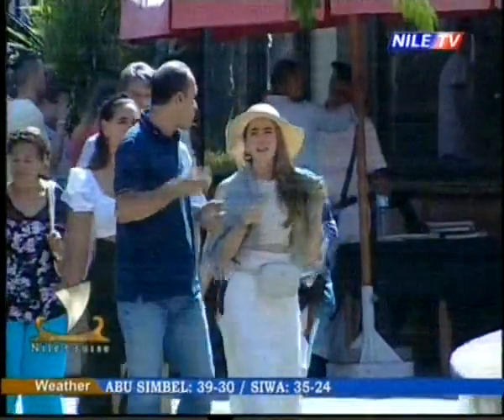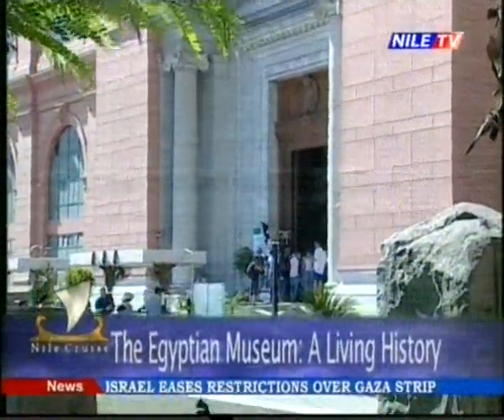Nile Cruise 16 8 2018 Othman